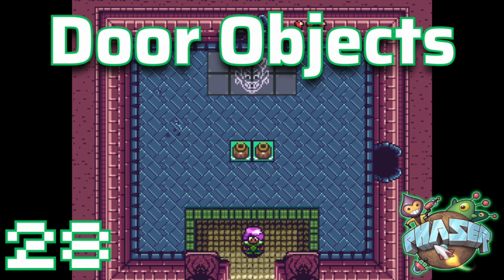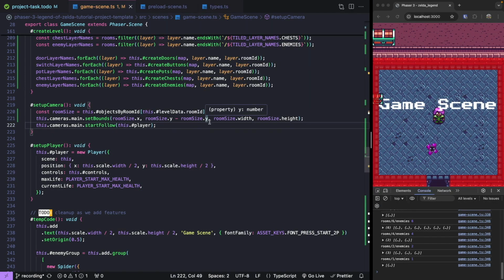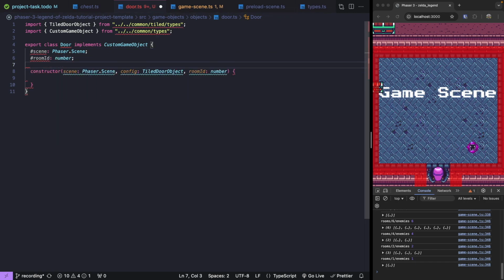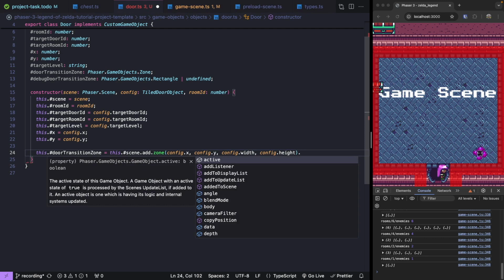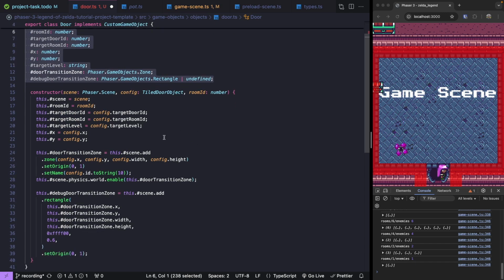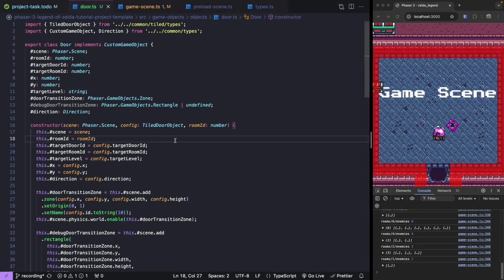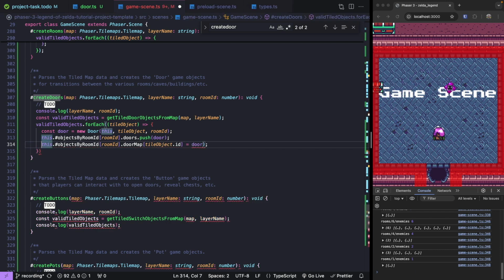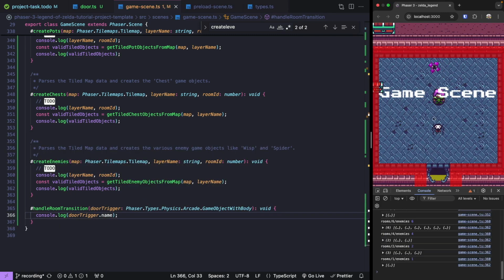How To Make A Zelda-Like Game With Phaser 3 - Part 28 - Door Objects & Camera Updates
In this episode, we focus on adding interactive door objects to our dungeon and updating the camera to enhance the player's experience. From setting up camera bounds to creating door objects and handling collisions, we’ll walk through each step to ensure smooth transitions between rooms.

🔹 What’s Covered in This Video:
✅ Overview of Door Objects and Camera Updates
✅ Setting Up Camera Bounds for Proper Movement
✅ Creating Door Objects for Room Transitions
✅ Writing Door Class Methods for Interactivity
✅ Instantiating and Placing Door Objects in the Dungeon
✅ Handling Door Collisions for Smooth Navigation

By the end of this video, your dungeon will feature interactive doors with working collisions and camera updates for seamless room transitions. Let’s get the player smoothly moving through the dungeon! 🏰🚪🎮

Video Chapters
0:00 - Intro
0:24 - Overview
0:52 - Camera bounds
2:34 - Door objects
8:32 - Door class methods
10:59 - Create door objects
13:44 - Door collisions
15:20 - Thanks and links to other content